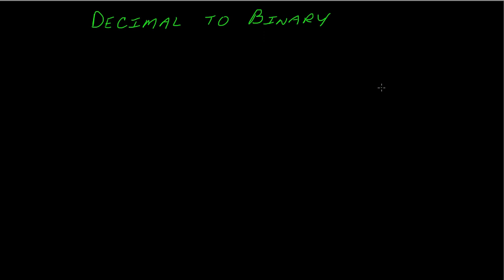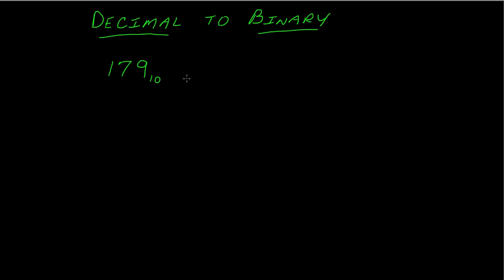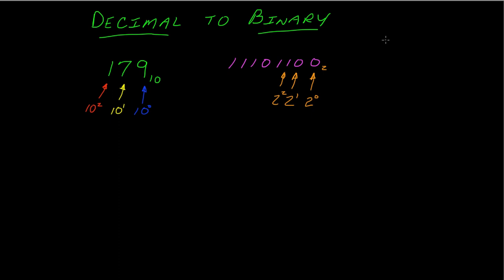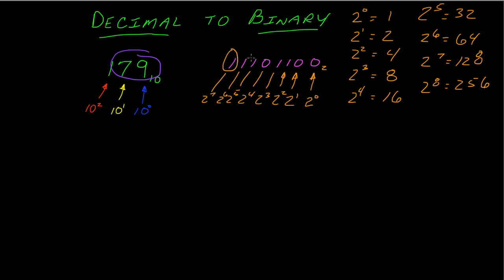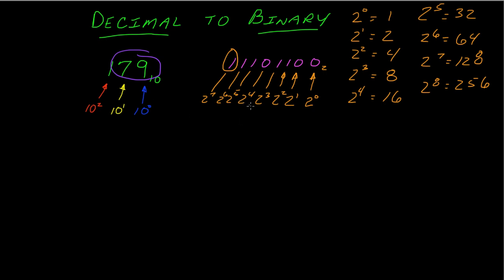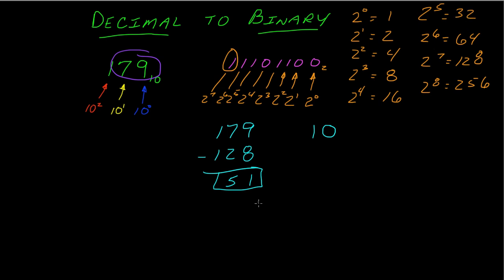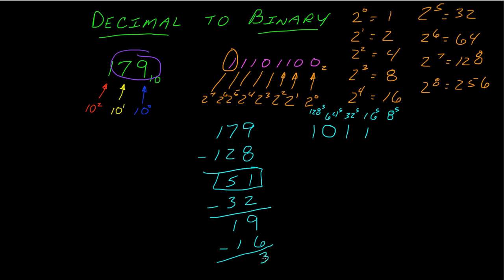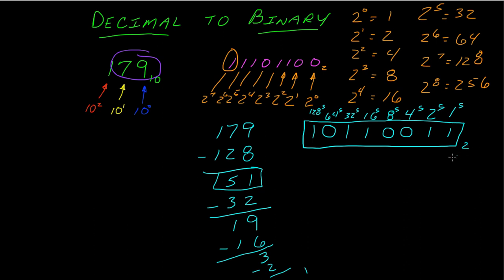PLC's - Numbering Systems 2 - Binary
The Binary numbering system and converting a Decimal number into Binary.